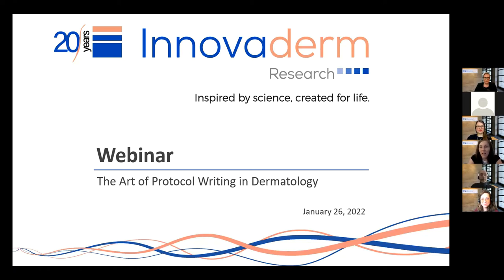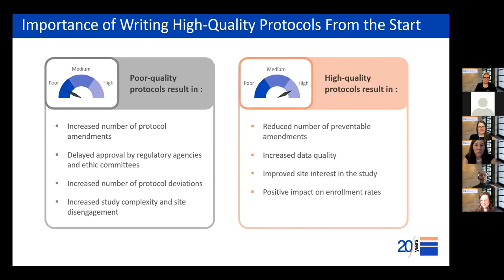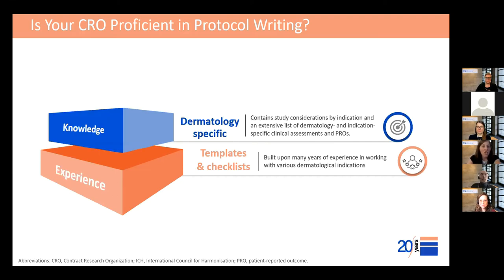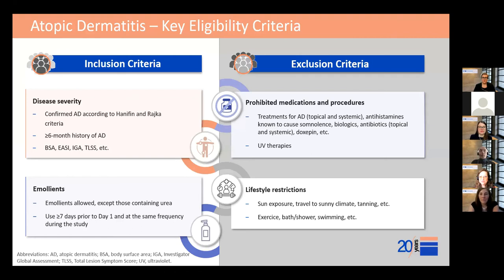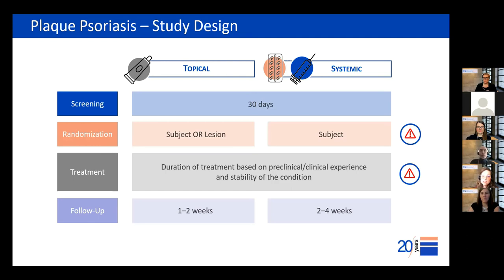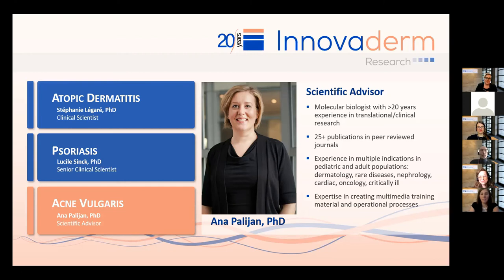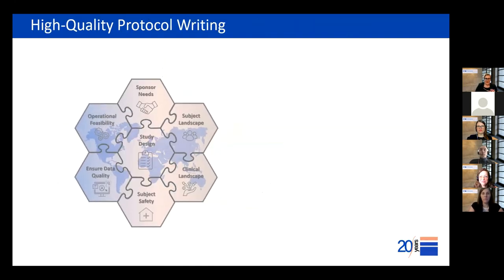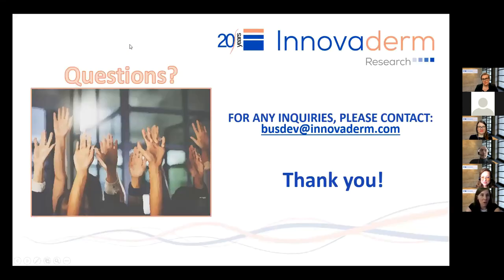The Art of Protocol Writing in Dermatology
Watch this exciting and informative webinar on how to write the best protocols in dermatology.

You will learn about:

- Protocol development and associated tools;
- Protocol considerations for key dermatology indications;
- Clinical assessments, eligibility criteria, study design and more!

Don’t miss out on this informative session hosted by Innovaderm's own panel of dermatology CRO specialists Dr. Bissonnette (Founder & CEO), Audrey Fortier (Mgr Scientific Affairs), Stéphanie Légaré PhD (Clinical Scientist), Lucile Sinck (Senior Clinical Scientist) and Ana Palijan (Scientific Advisor).